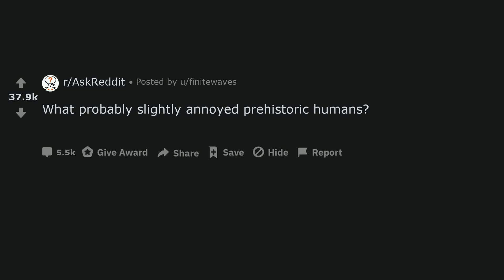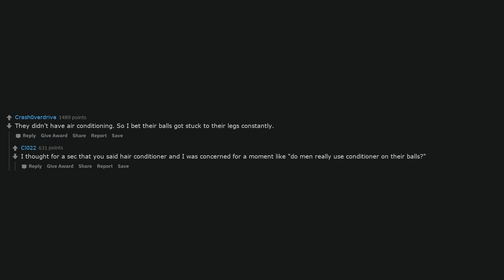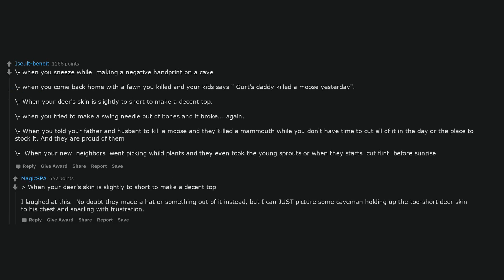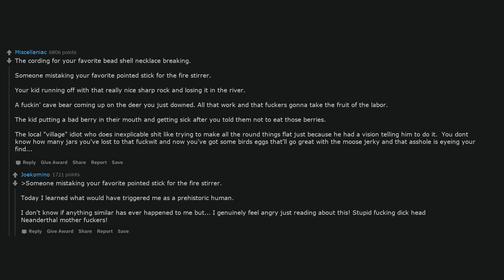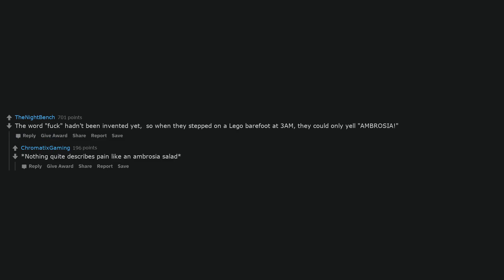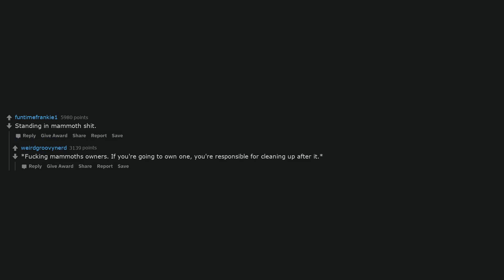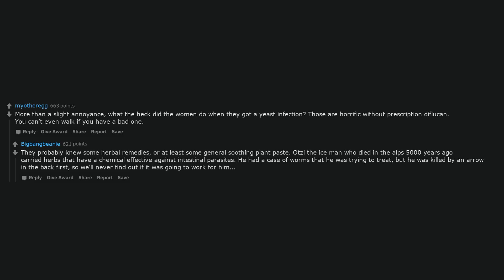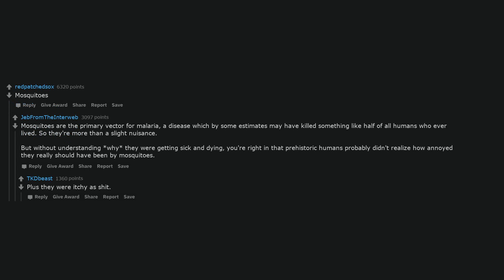What probably slightly annoyed prehistoric humans?